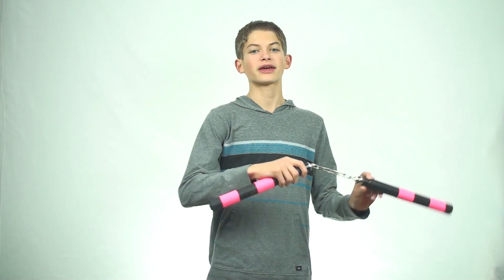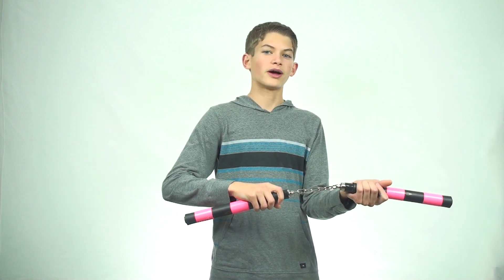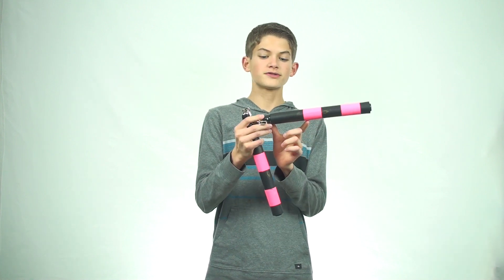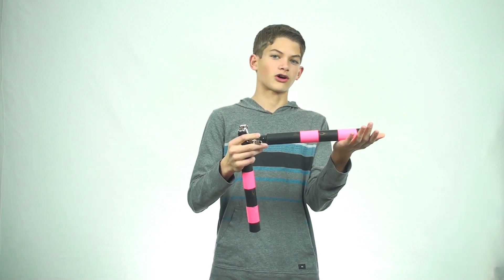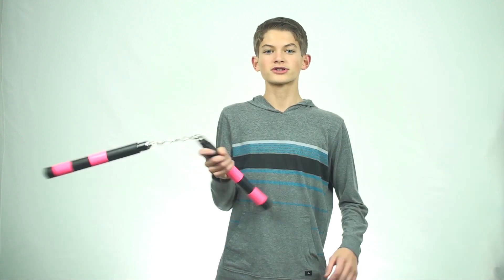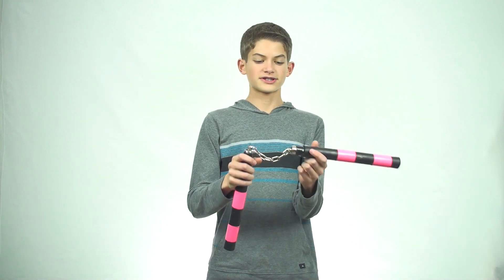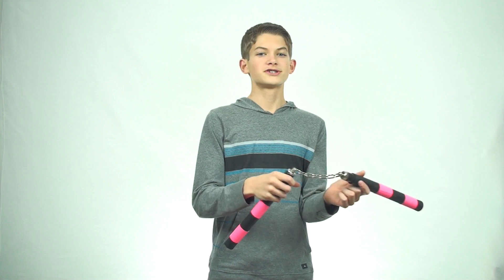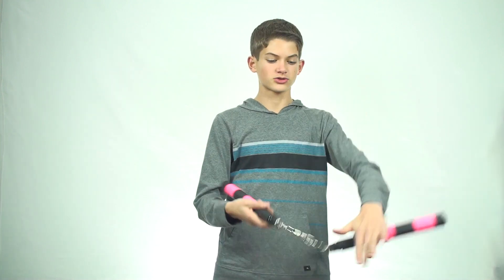Nunchaku Redirects Beginner Tutorial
This video teaches easy redirects for beginners. This tutorial highlights important details in performing these important moves.